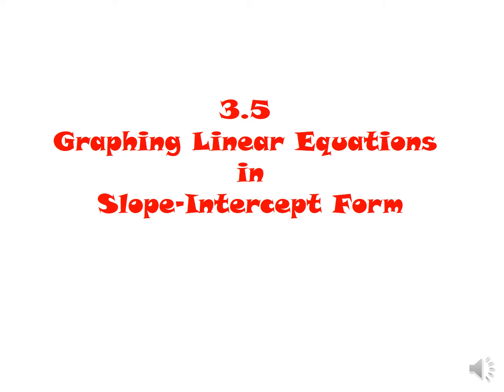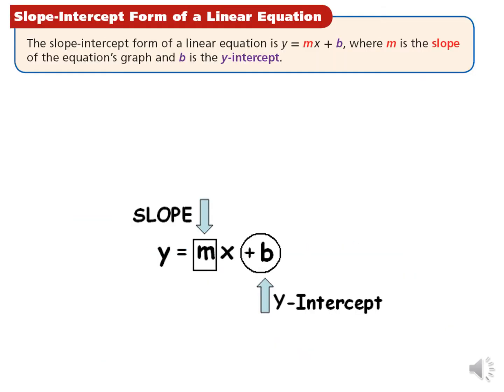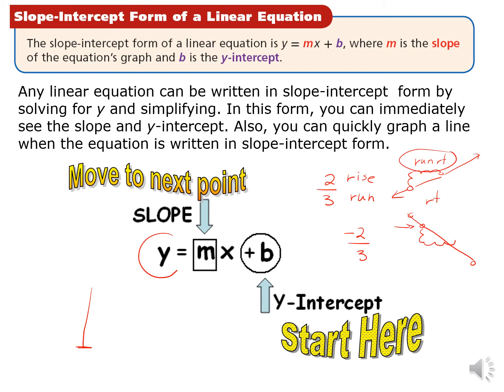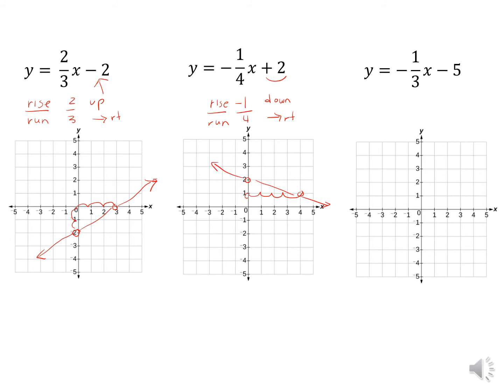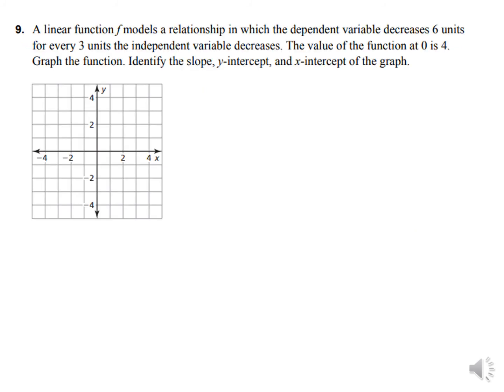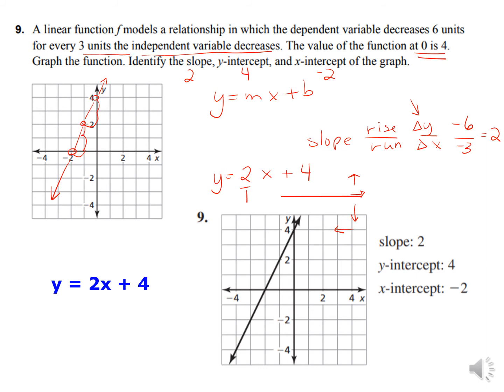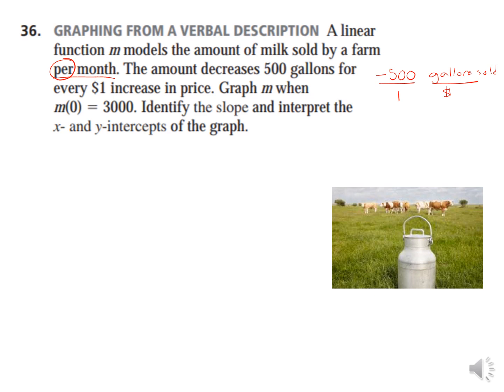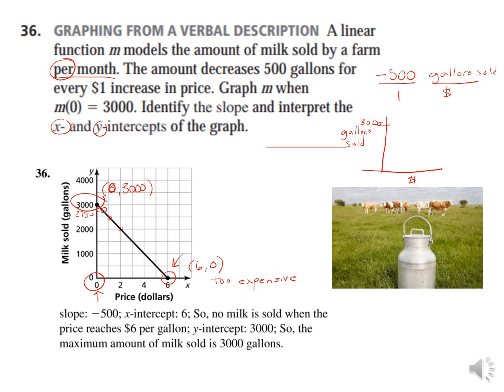3.5 IM 1 slope intercept